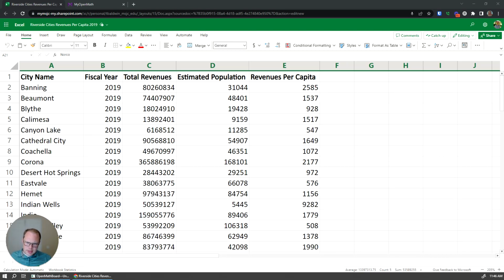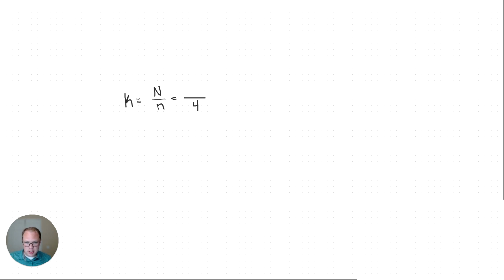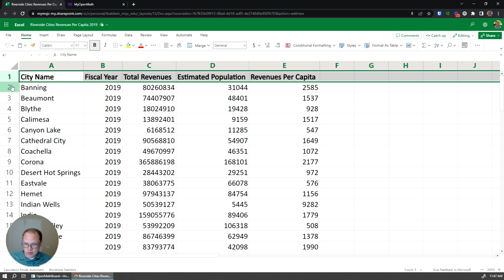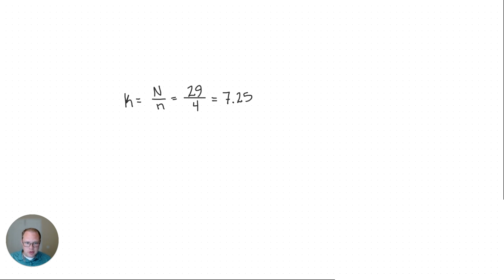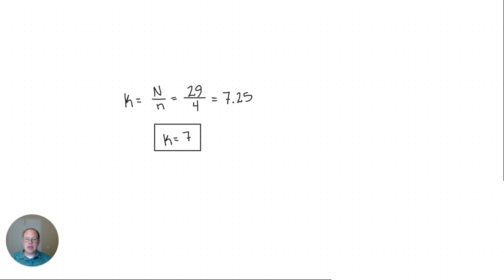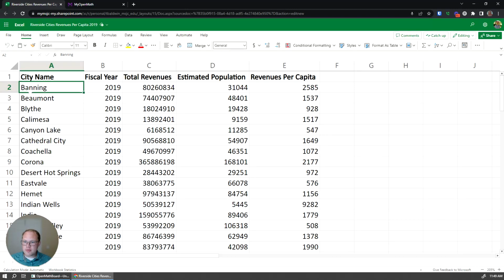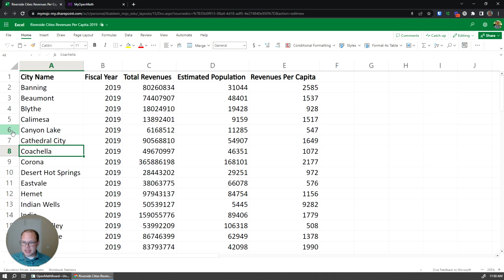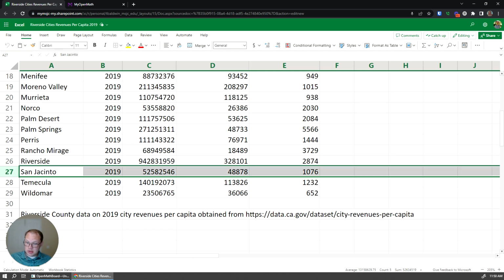1.3 Example 2